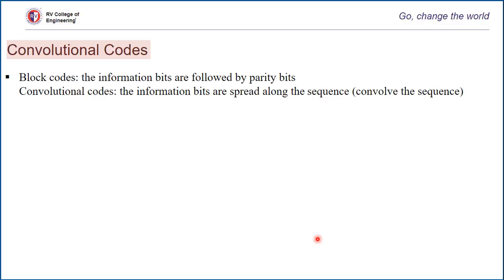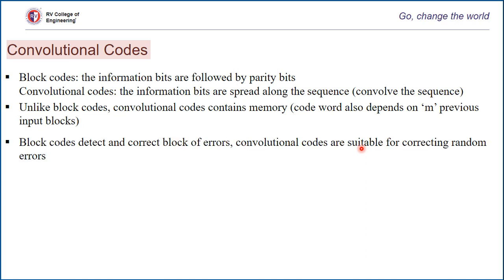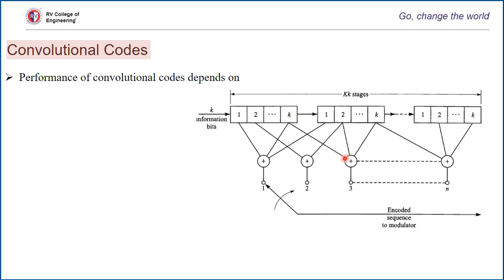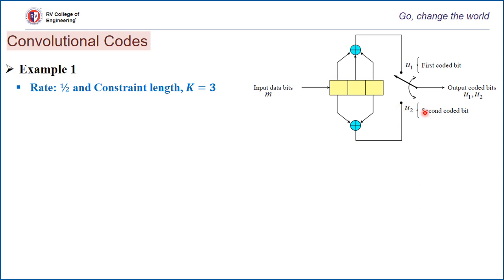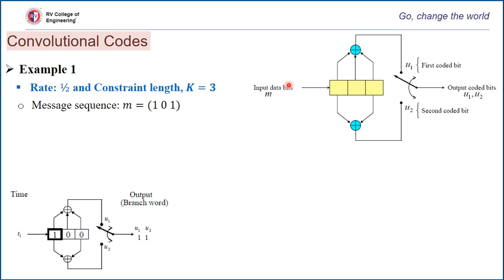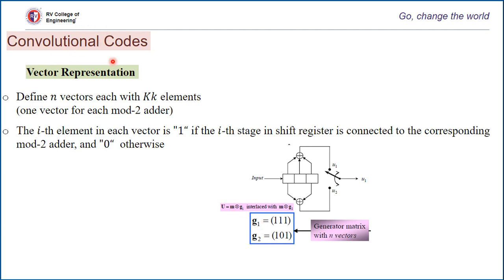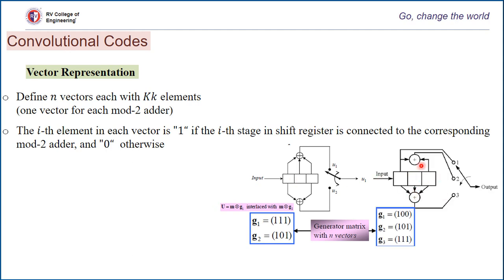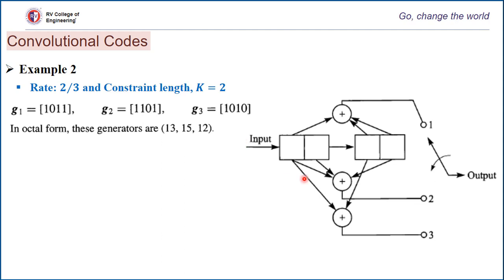Convolution Codes Structure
The fundamental structure of general convolution codes with few examples.